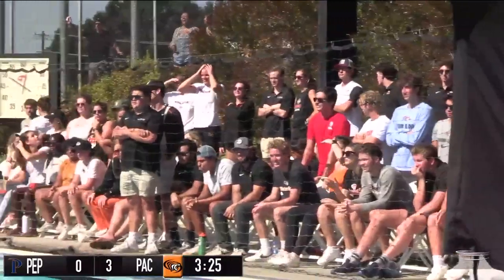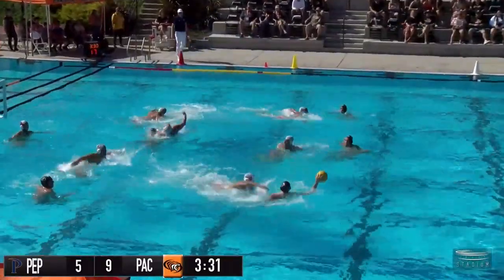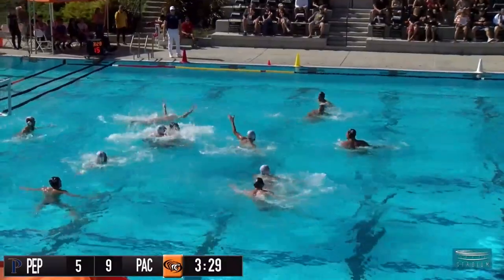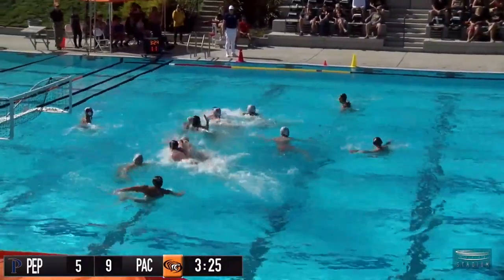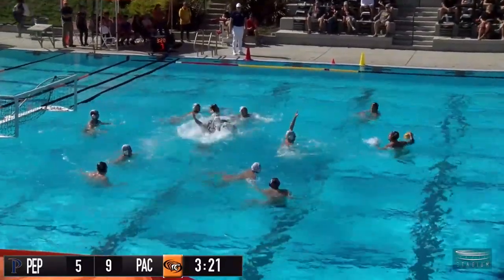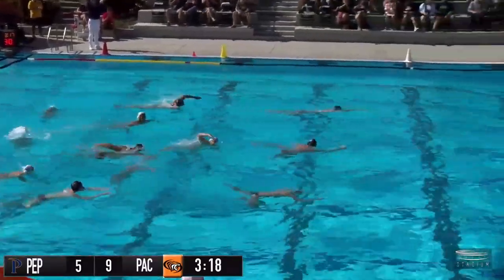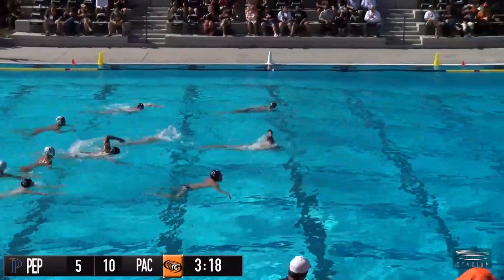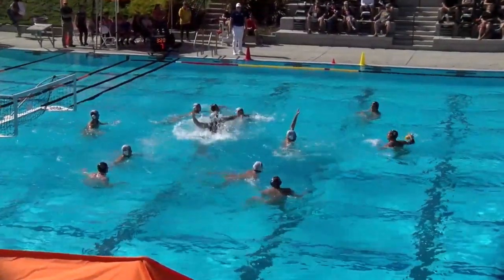Mens Water Polo Highlights vs Pepperdine 10/15/2022